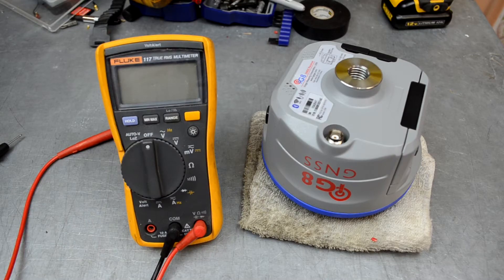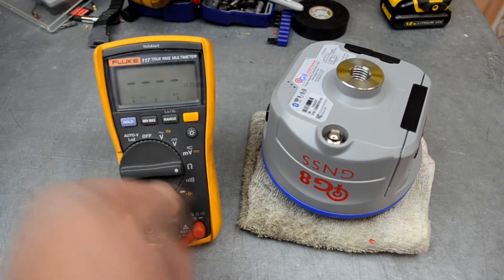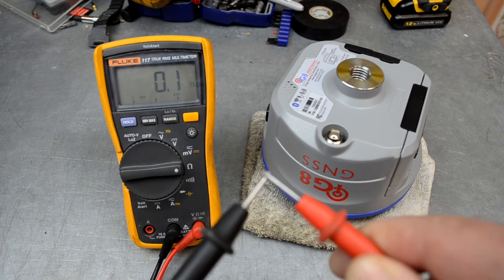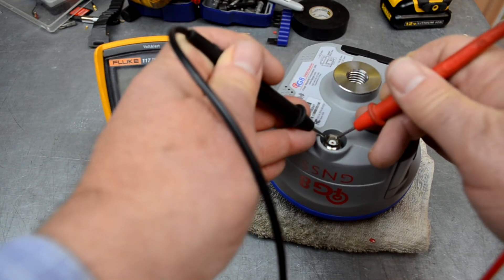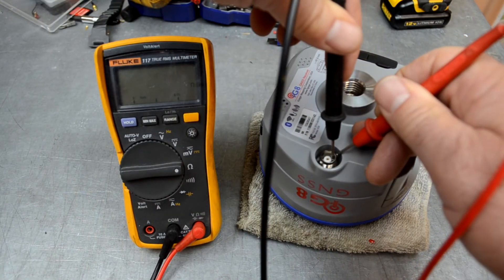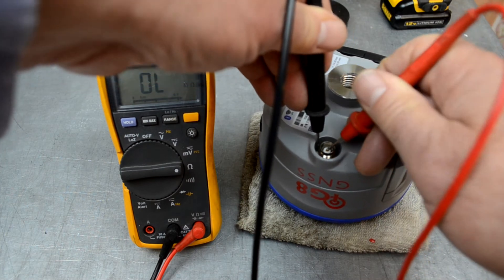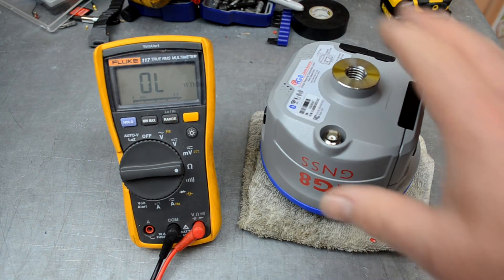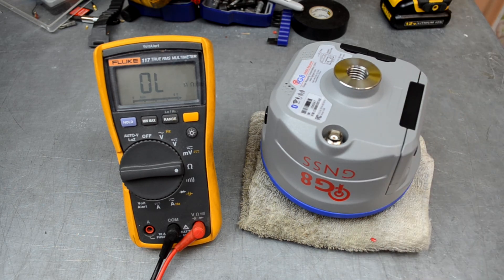022 Checking the UHF Radio Antenna Connector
Checking the UHF Radio Antenna Connector and internal coaxial cable on an iG8, CHC i80, X91+, X900+ or any receiver with an internal Satel UHF radio. This method will not work on a receiver with an internal CHC or Harxon radio.

The resistance should be in the range 0.1 to 3.0 ohms if the internal connection is valid. If the resistance is greater than 10 ohms the internal cable has probably come disconnected or failed. This greatly impacts the radio transmission and reception range, the effect is the same if it is on the Base or the Rover.